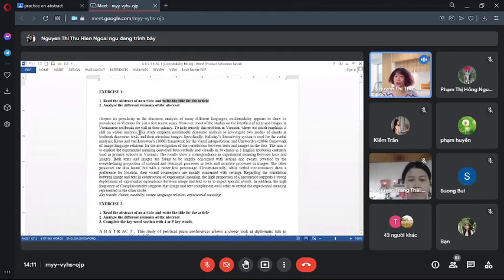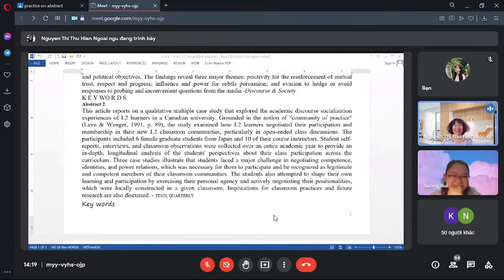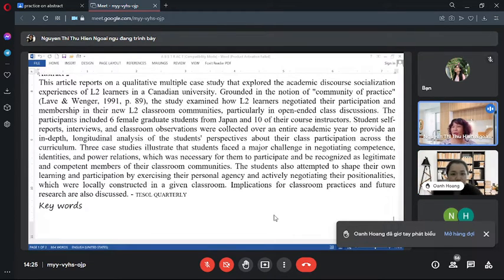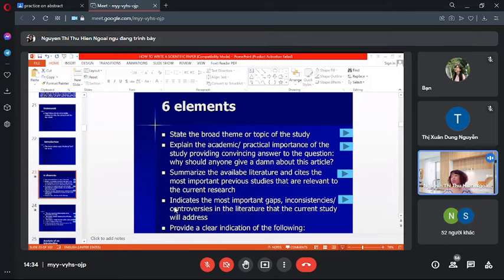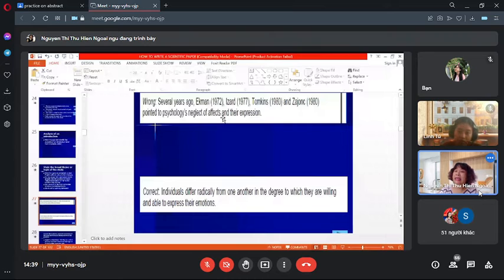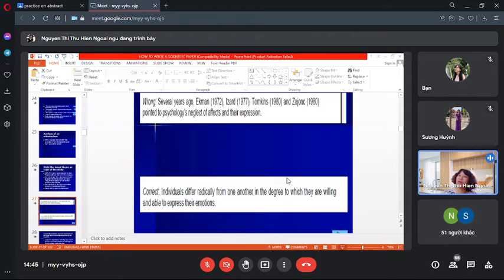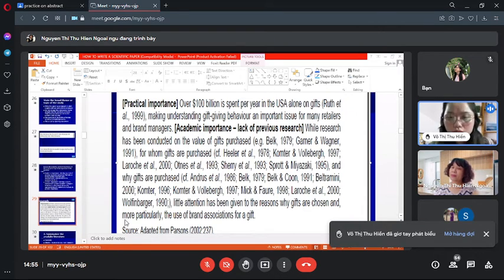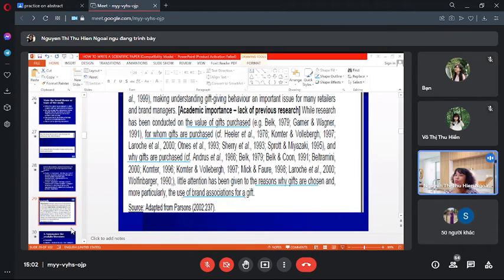Chiều T7 2/4 (1)